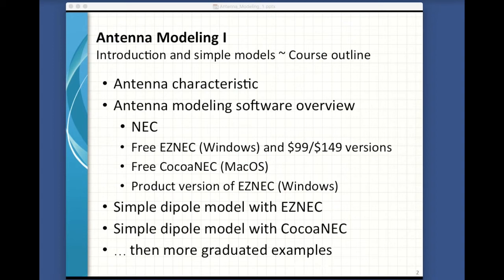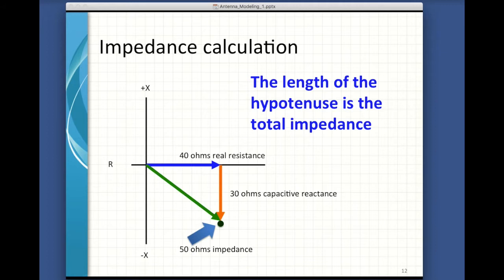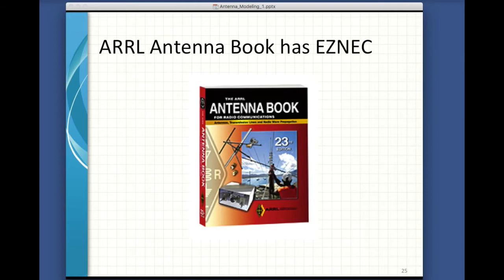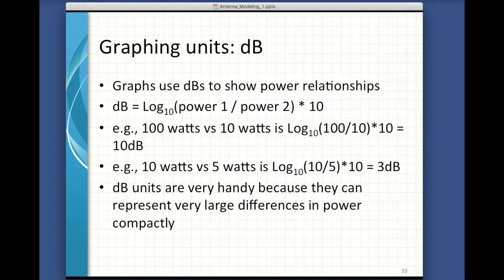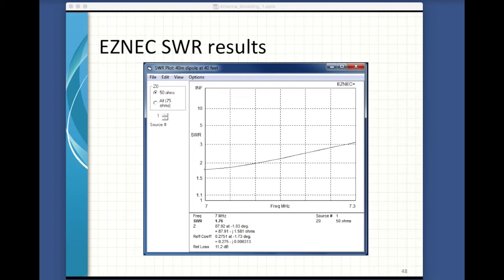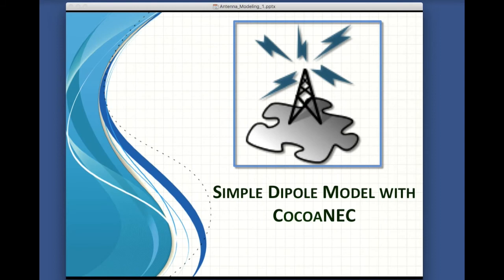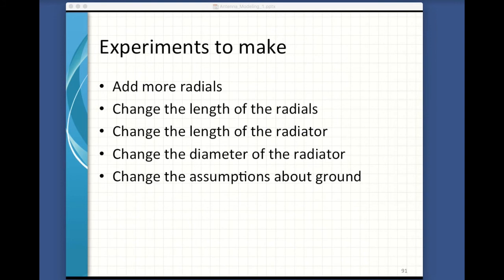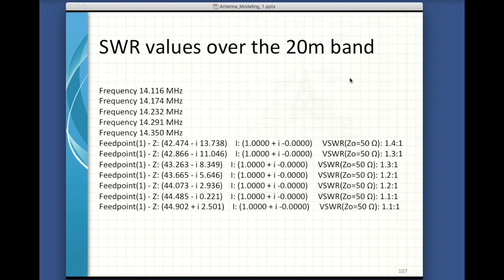Antenna Modeling 1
This is my rehearsal of a presentation on Antenna Modeling I'm to give to the Nashua Area Radio Society. I give a brief overview of the things you need to know about antennas before modeling, then go on to model a few antennas showing each step.